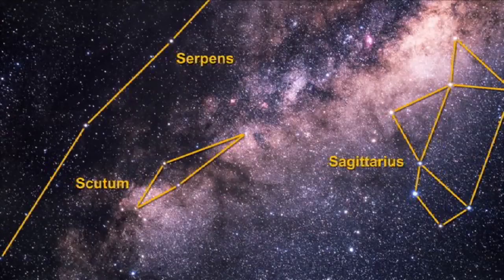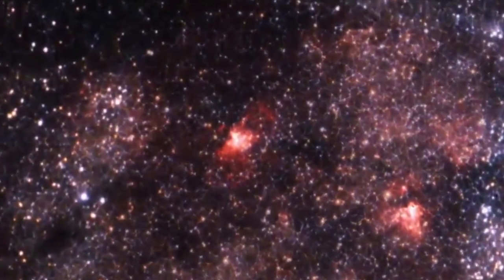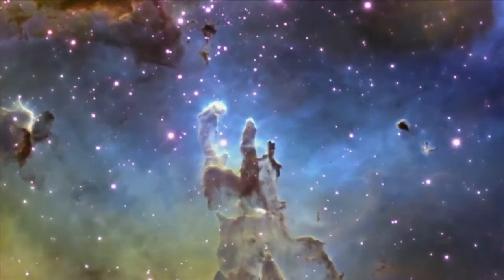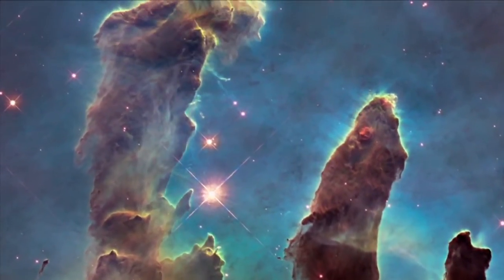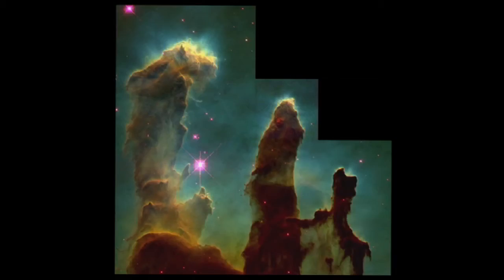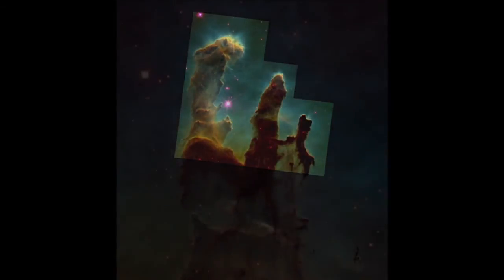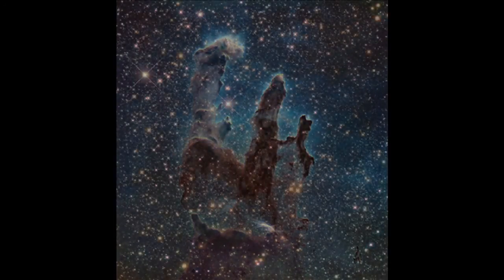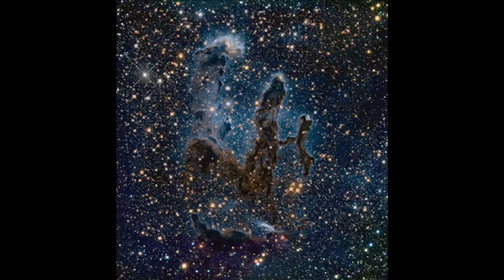Hubble Goes High Def to Revisit the Iconic 'Pillars of Creation' (M16)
Combination of Two NASA/ESA Videos:

1) Zoom into M16 (Narrated)

Credit: NASA, ESA, and G. Bacon (STScI)
Acknowledgment: NASA, ESA, the Hubble Heritage Team (STScI/AURA), the Digitized Sky Survey ((DSS), STScI/AURA, Palomar/Caltech, and UKSTU/AAO), T.A. Rector (NRAO/AUI/NSF and NOAO/AURA/NSF) and B.A. Wolpa (NOAO/AURA/NSF), and A. Fujii

And:

2) Dissolve of M16 (1995 to 2014/UVIS to IR) (Narrated)

Credit: NASA, ESA, and M. Estacion and G. Bacon (STScI)
Acknowledgment: NASA, ESA, the Hubble Heritage Team (STScI/AURA), and J. Hester and P. Scowen (Arizona State University)